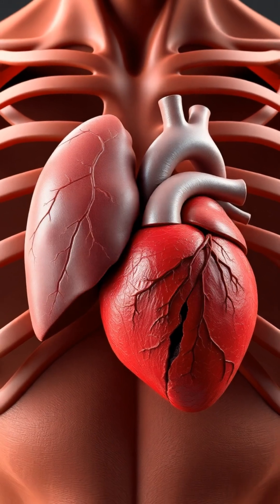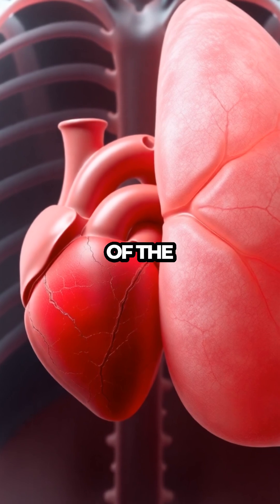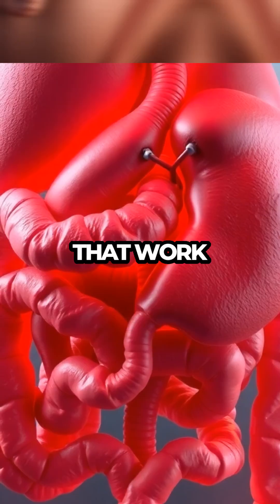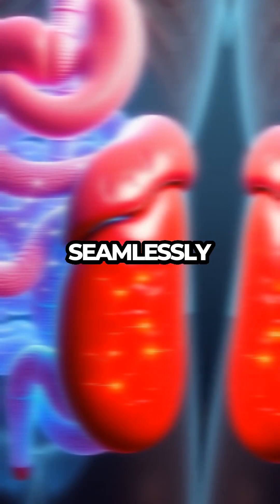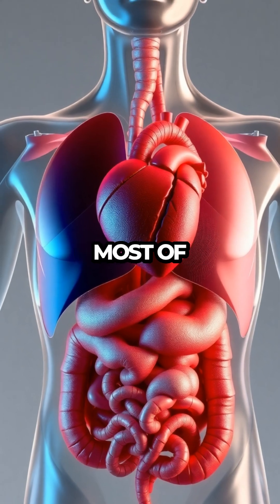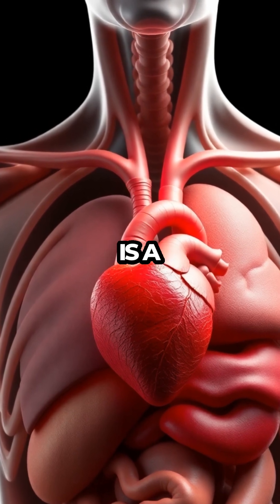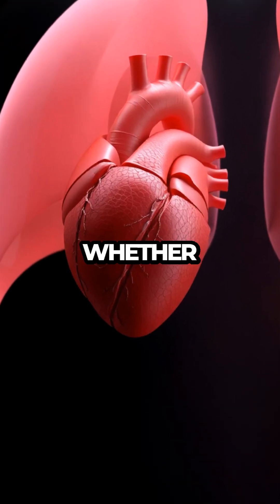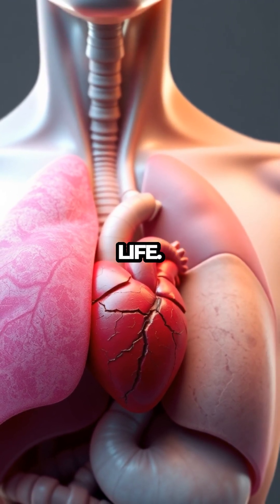Discover the Body's Amazing Secrets: Design and Function Unveiled!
XDYV14A1G2OTTRXJ